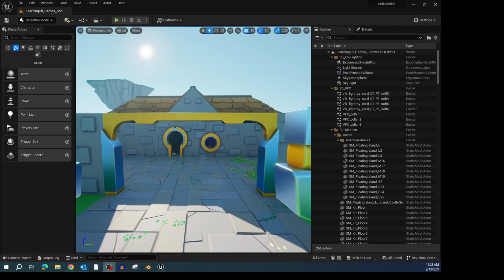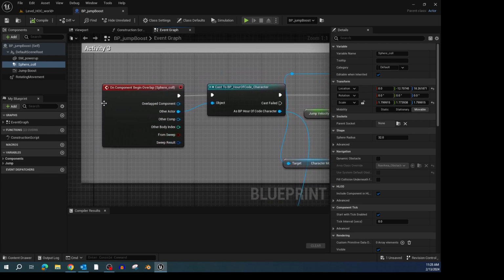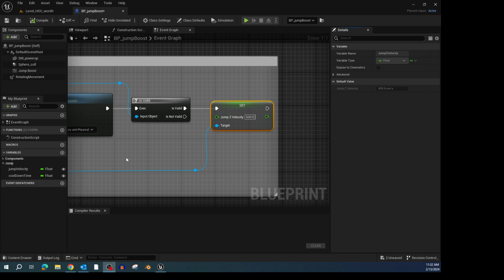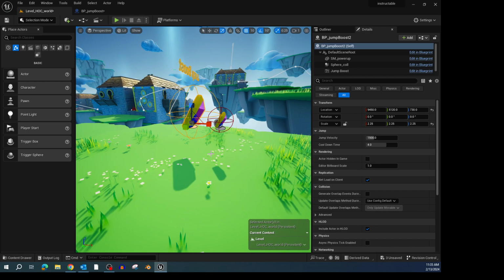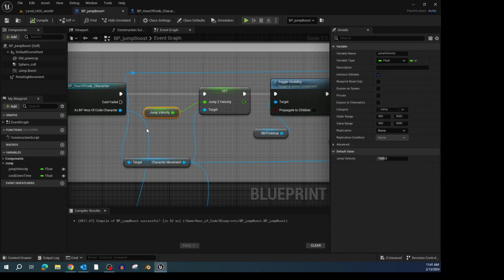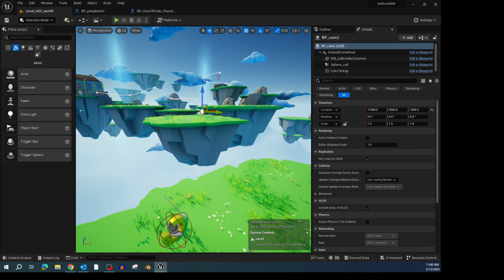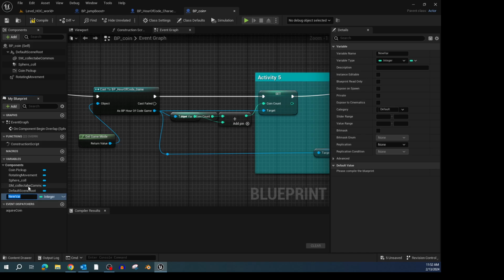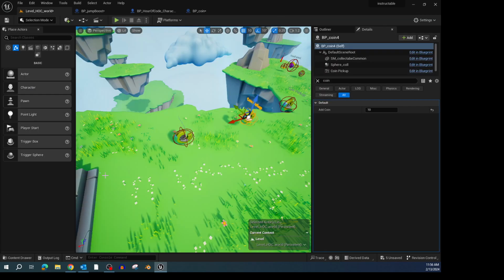Unreal Learning Kit Lesson 3 Power-Ups & coins: Working with Public Variables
I remade this lesson for UE5.2 & 5.3
Lesson 3 Power-Ups and Collectibles: Working with Public Variables in Unreal Engine